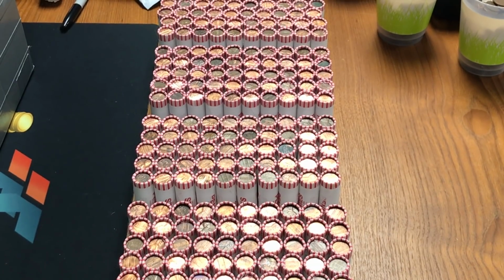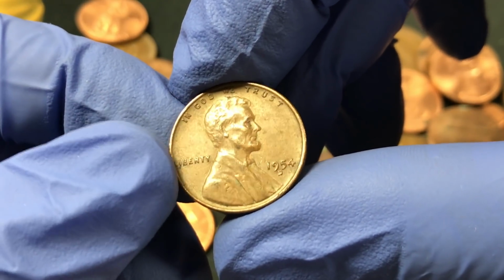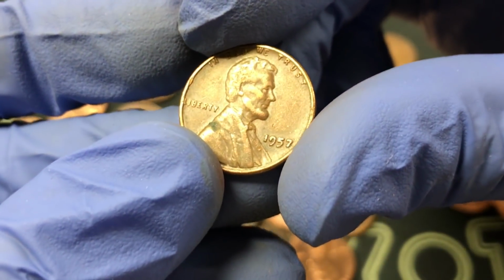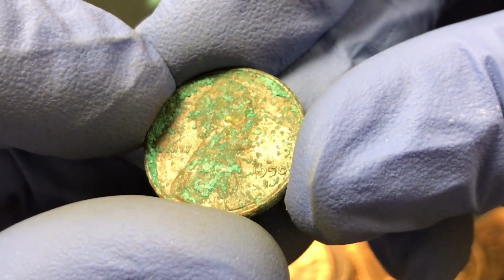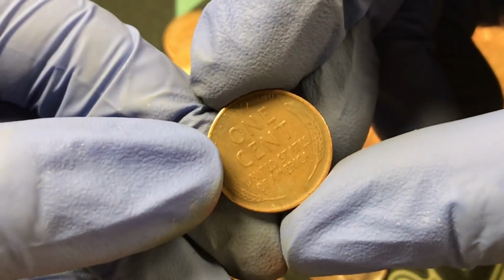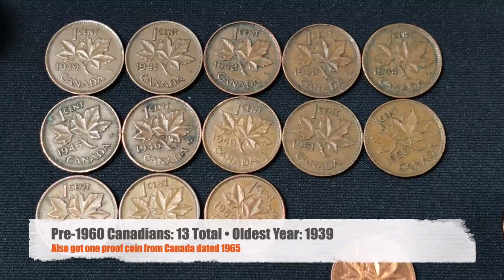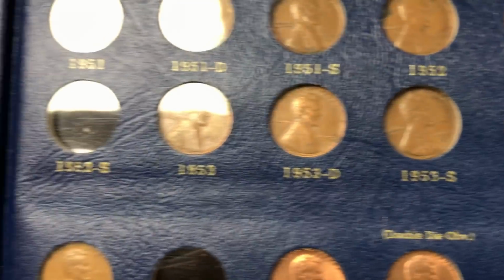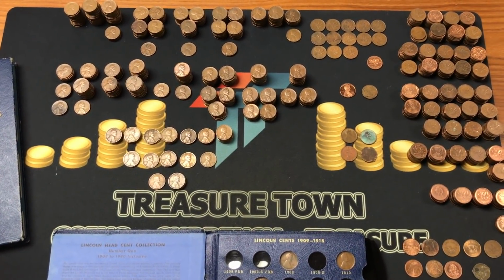Searching 100,000 Pennies - Biggest EVER Penny Coin Roll Hunt On YouTube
WOW! It's been something I've been looking forward to doing for such a long time and I finally managed to complete the hunt. I went through 100,000 pennies (or $1000 spending money all in pennies) and looked for anything that wasn't a regular penny. Those included Canadian pennies, Wheat pennies, Indian Head pennies, Proof pennies, Civil War Tokens (WHAT?), and penny-sized-coins from all around the world. I did a full wrap up starting at 14:01 highlighting the 976 coins that I ended up removing from circulation and adding to my coin roll hunting collection. The good news? I have another 100,000 waiting to be searched and look forward to comparing the results of the two hunts!

As a disclaimer, I searched 90,000 over the past year on this channel and had 10,000 unique ones to this hunt. We got some special ones during the video. Enjoy!